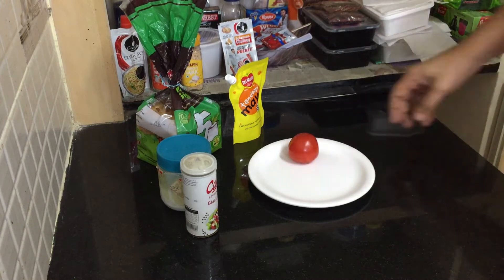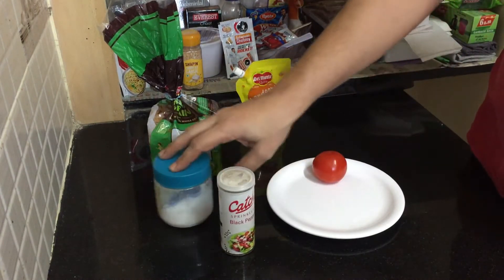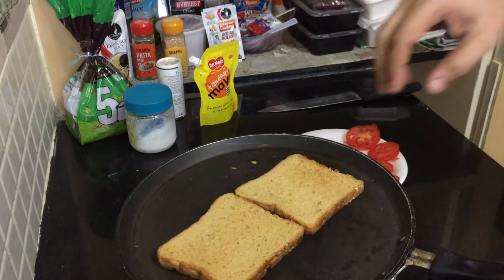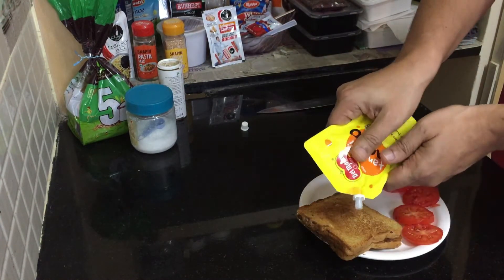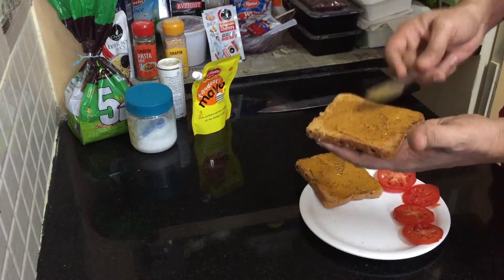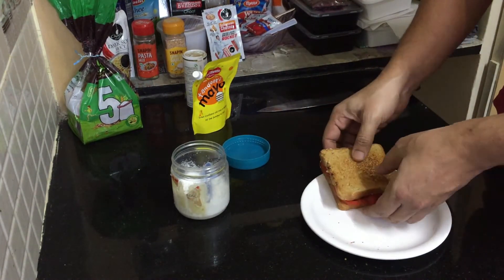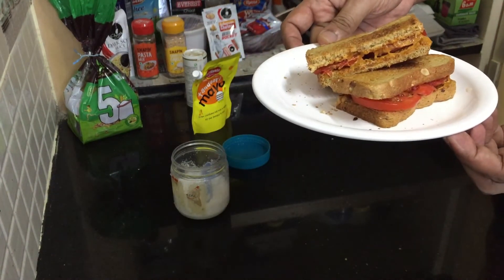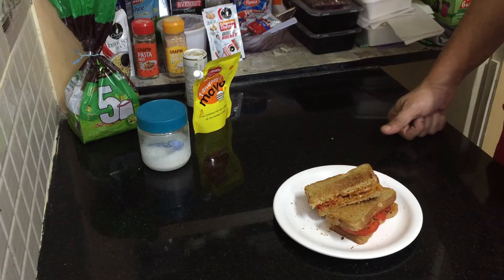Low Price Subway Sandwich for Weight Loss Dieting By Edison's Healthy Cooking.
This Subway Sandwich recipe is made with only 3 ingredients to be budget friendly and yet very effective for weight loss dieting program and very tasty to eat. Pls try to alternate your regular sandwiches with this great sandwich and see the effect on your dieting weight loss plans. Enjoy this great sandwich and give your feedback, Thanks and Best Regards.